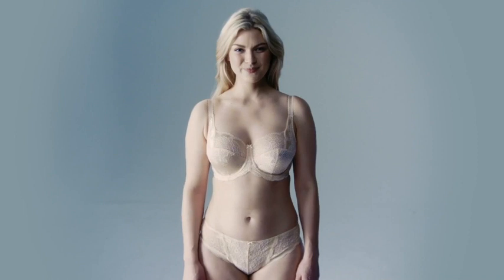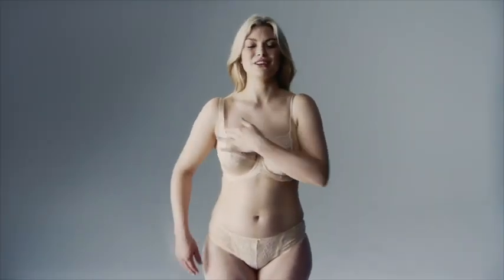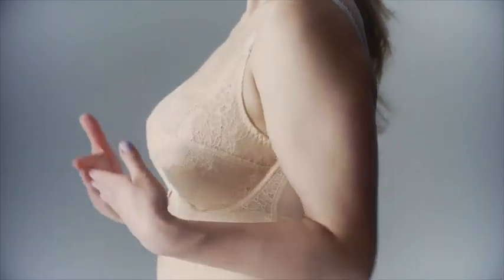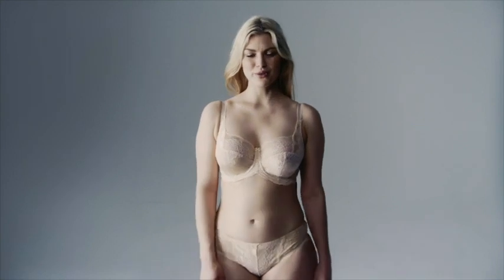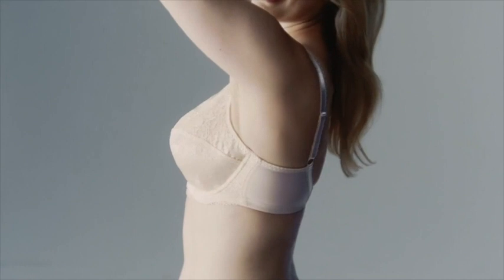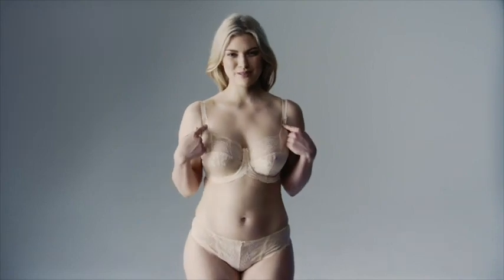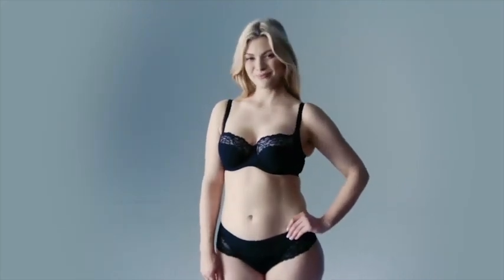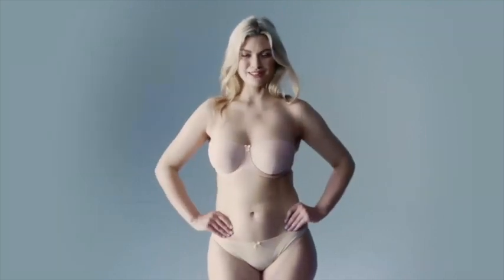Panache Women's Cari Spacer T Shirt Bra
Product address: https:/ /amzn.to/44iAHNV
(Use the address to remove the space from the link)